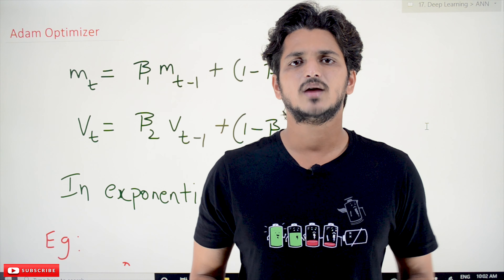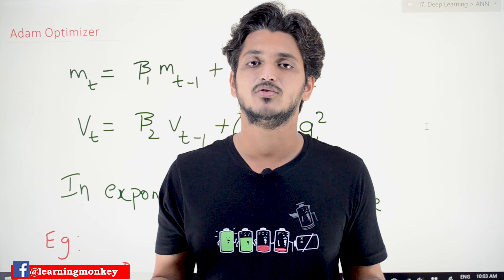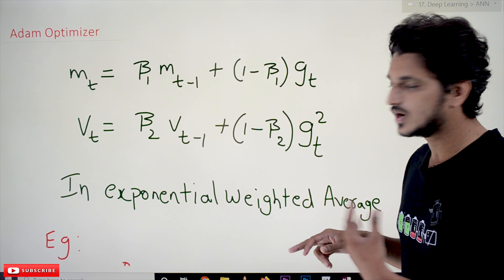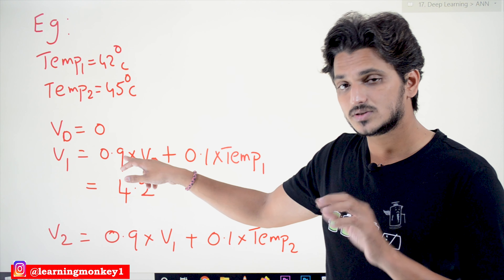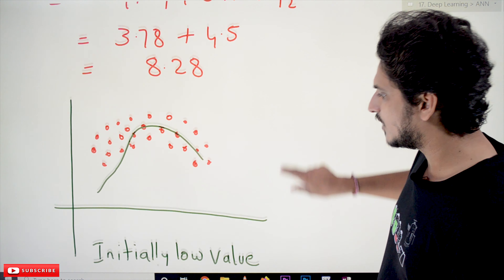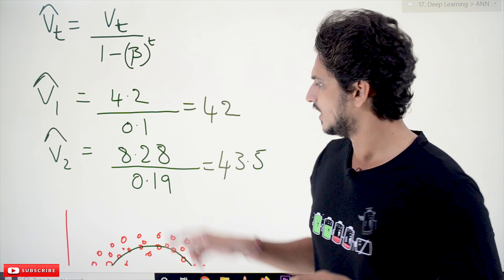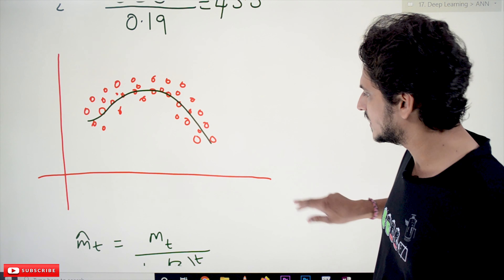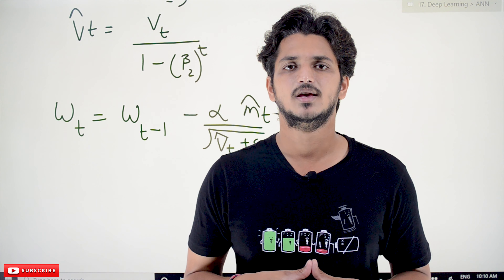Adam Optimizer for Neural Network || Lesson 15 || Deep Learning || Learning Monkey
In this class, we discuss adam optimizer.
In adam optimizer we use both the concepts that are discussed in momentum and Adagrad.
The combination of both concepts makes adam the best optimizer.
Here we implement the momentum using a weighted average.
We use the concept of decreasing alpha as it is moving towards the minimum point.